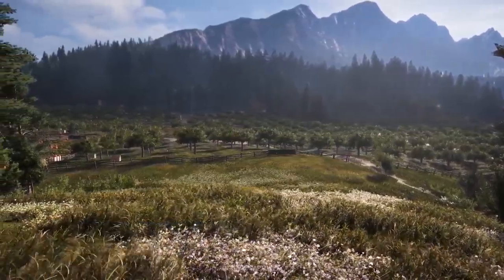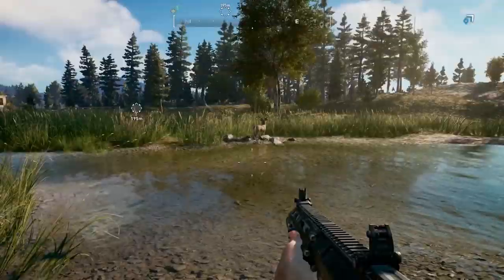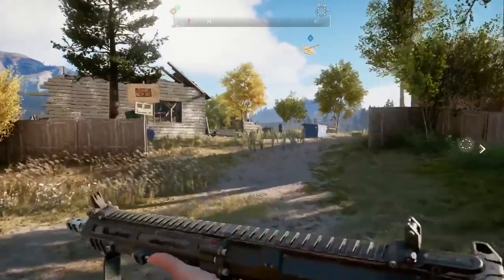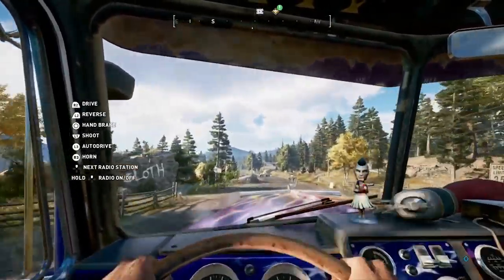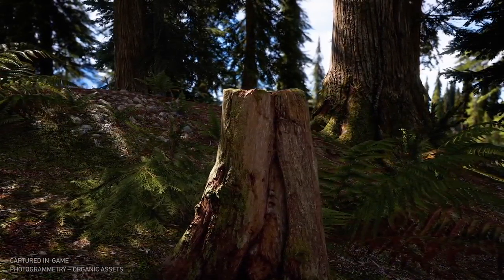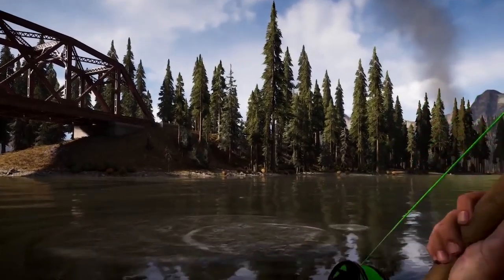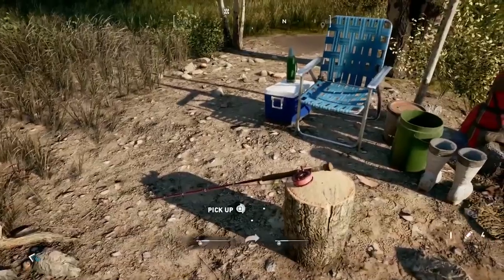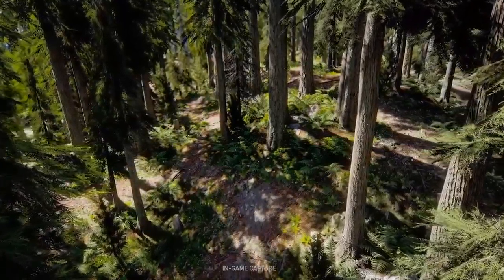FAR CRY 5 Recreating Montana (2018) PS4 _ Xbox One _PC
FAR CRY 5: Recreating Montana (2017) PS4 / Xbox One / PC